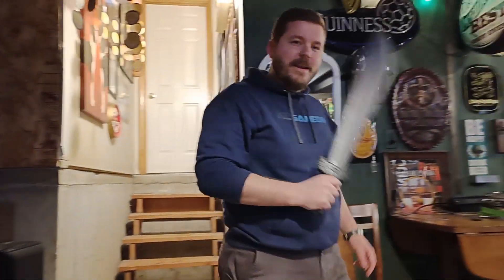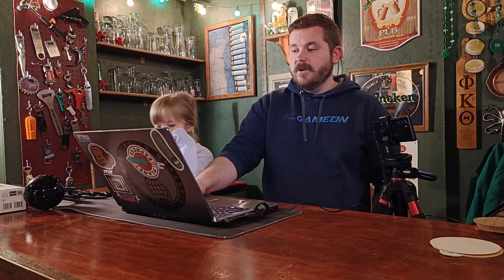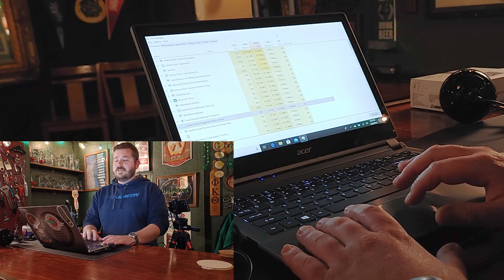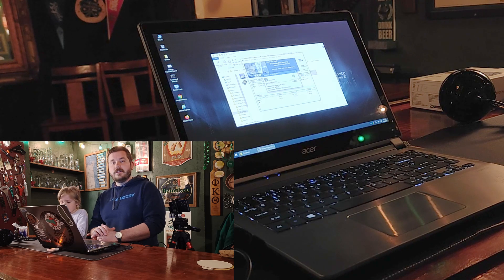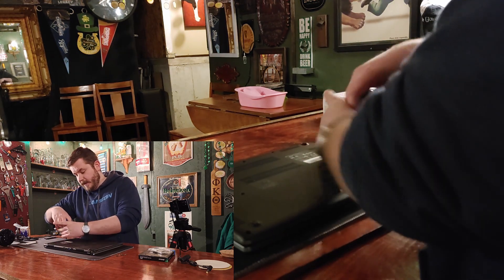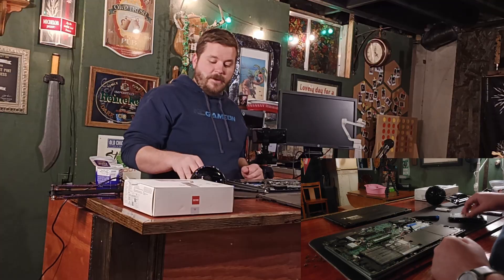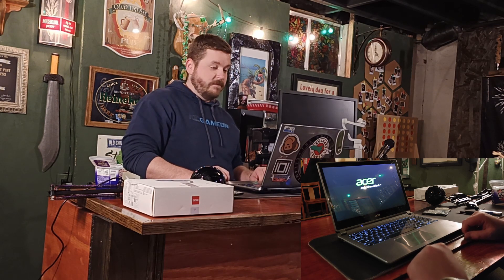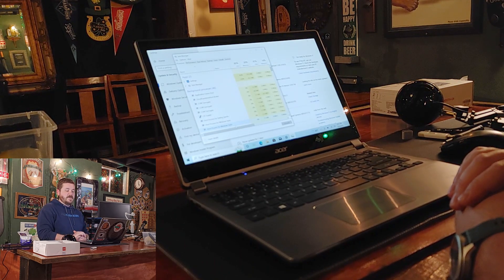Can A 9 Year Old Laptop Feel Like It's New? Restoring It With My Daughter!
A friend asked me to recycle his 9 year old, completely useless Acer Aspire V5 laptop. It didn't look useless to me! We took to work and upgraded from 4GB to 8GB of RAM as well as replaced the failing hard drive with a much faster solid state drive! With only a few interruptions along the way!

Inland 256GB SSD
4GB of DDR3 RAM

User Crucial.com to figure out what upgrades your laptop supports!

 0:00 - Intro
 0:30 - The Acer Aspire V5
 1:34 - Diagnosing the problem
 3:46 - Hiren's BootCD
 4:58 - Results of the HD scan
 6:11 - Upgrading the System
 9:35 - Reinstalling Windows 10
10:42 - It's Like New!
11:40 - Recap

 My Gear:
Mouse: Logitech G PRO Wireless Gaming Mouse Official League of Legends Edition
Keyboard: Corsair K95 RGB Platinum Keyboard
Webcam: Logitech StreamCam
Microphone: Blue Snowball iCE UBS Microphone
SD Card: Samsung PRO Plus 256GB MicroSDXC
Google Pixel 7
Nothing Phone (1)
Drone: DJI Mini 2